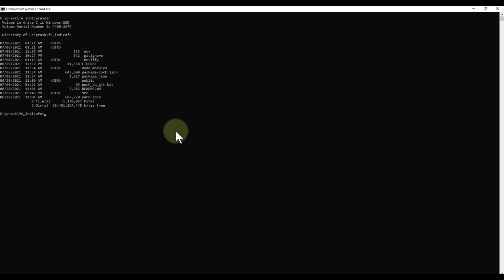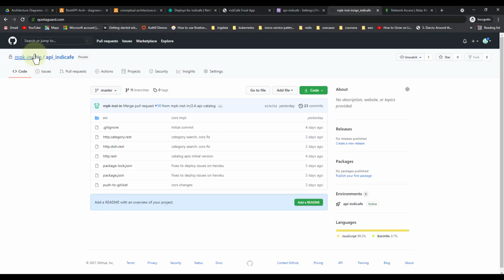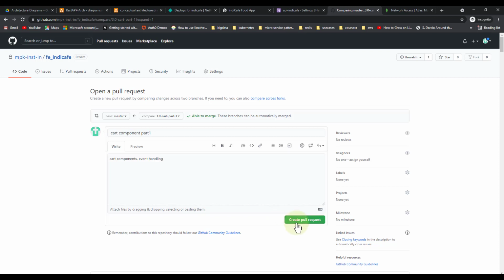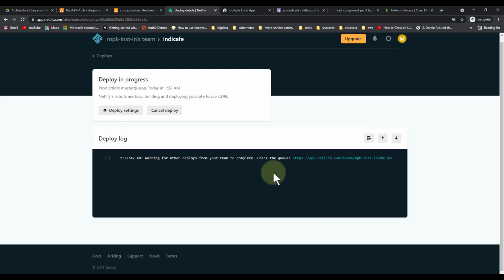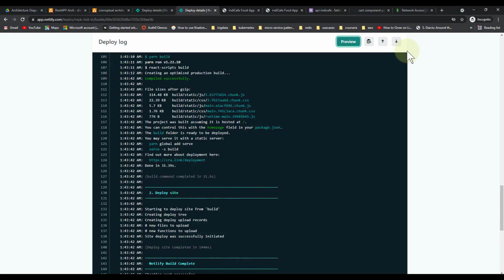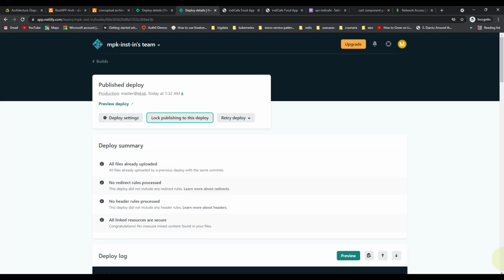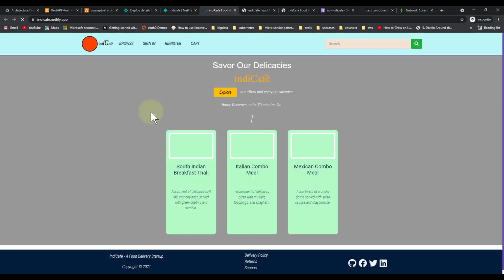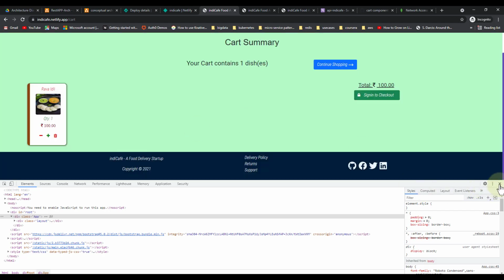4 9 Cart CI CD